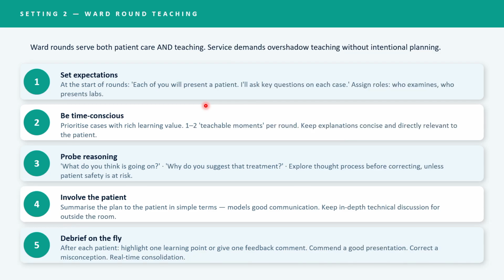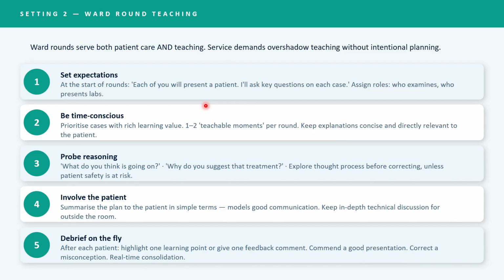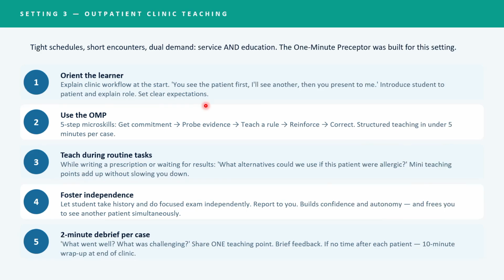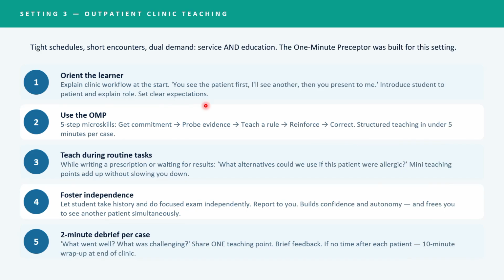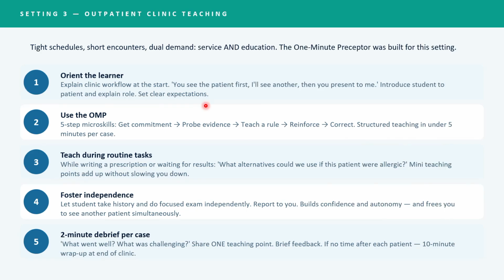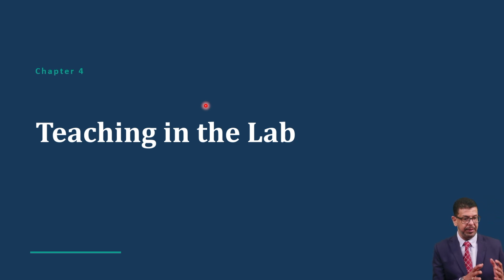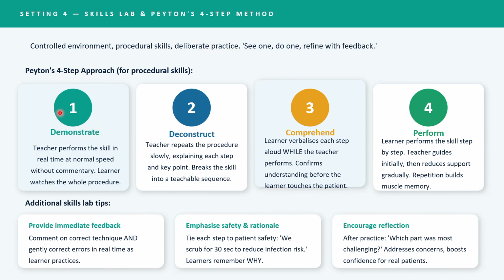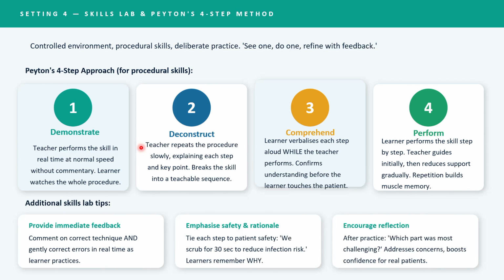Clinical Teaching for Medical Eductaors Bedside, Wards, Outpatients, and Lab Teaching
Welcome to this Health Professions Education Masterclass on Clinical Teaching Across Healthcare Settings.

Clinical teaching occurs in diverse learning environments, each offering unique opportunities to develop learners' knowledge, clinical reasoning, procedural competence, communication skills, professionalism, and patient-centered care. Effective clinical educators understand how to adapt their teaching strategies to maximize learning while maintaining high-quality patient care.

This masterclass explores evidence-based approaches to teaching at the bedside, on hospital wards, in outpatient clinics, and in laboratory and skills-based settings. Designed for faculty members, clinical educators, consultants, attending physicians, clinical supervisors, university teachers, postgraduate students, and health professions educators, this session provides practical strategies that can be immediately implemented in daily clinical practice.

Whether you teach undergraduate medical students, residents, fellows, nursing students, or other healthcare professionals, this masterclass will help you create engaging, learner-centered clinical learning experiences across different healthcare environments.

• The educational characteristics of bedside, ward, outpatient, and laboratory teaching
• The advantages and challenges of different clinical teaching environments
• How to plan and organize effective bedside teaching sessions
• Strategies for teaching during ward rounds while balancing patient care and learner needs
• Best practices for outpatient clinic teaching in busy clinical settings
• Effective approaches for laboratory, procedural, and clinical skills teaching
• How to promote clinical reasoning and diagnostic thinking during patient encounters
• Techniques for teaching communication skills, professionalism, and patient-centered care
• Strategies for engaging learners with different levels of experience
• How to provide effective feedback during clinical teaching
• Methods for integrating evidence-based medicine into everyday clinical teaching
• Practical approaches to maintaining patient safety, confidentiality, and ethical standards during clinical education
• Common challenges in clinical teaching across different settings and strategies to overcome them

By the end of this masterclass, you will be able to adapt your teaching approach to different clinical environments, improve learner engagement, enhance workplace-based learning, and support the development of competent healthcare professionals.

Presenter

Dr. Mohamed Hassan Taha, MBBS, PhD, FAcadMEd, FAMEE
Director, Medical Education Center
Coordinator, MSc in Leadership in Health Professions Education and PhD in Health Professions Education

• Medical educators
• Health professions educators
• Clinical teachers
• Consultants and attending physicians
• Clinical supervisors and preceptors
• Residency and fellowship educators
• University faculty members
• Nursing and allied health educators
• Master's and PhD students in Health Professions Education
• Anyone interested in improving workplace-based clinical teaching

If you find this session useful, please subscribe to the channel and share it with colleagues interested in medical education, clinical teaching, workplace-based learning, faculty development, competency-based education, patient-centered care, and evidence-based healthcare education.